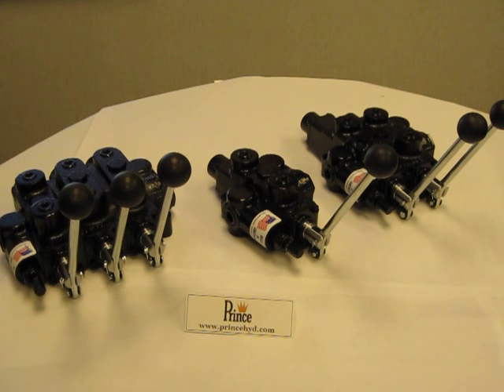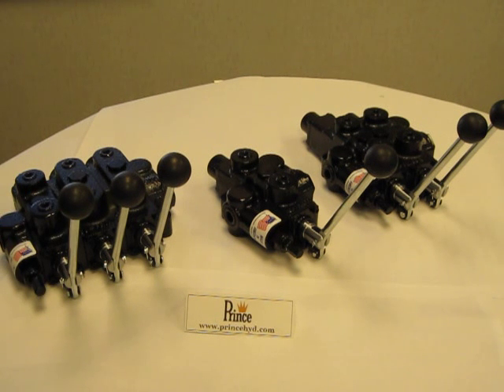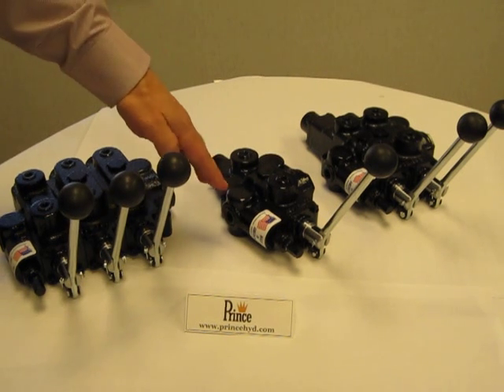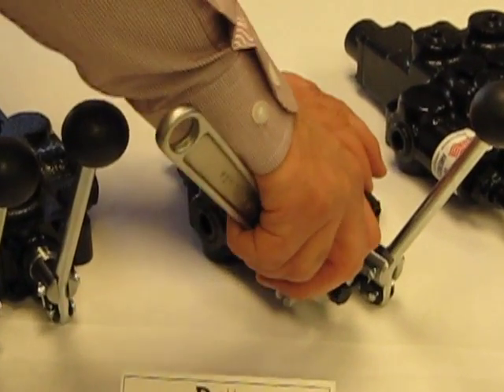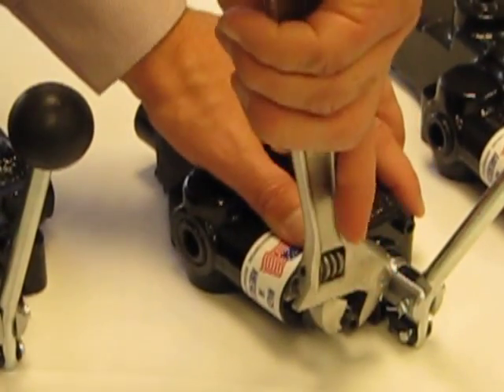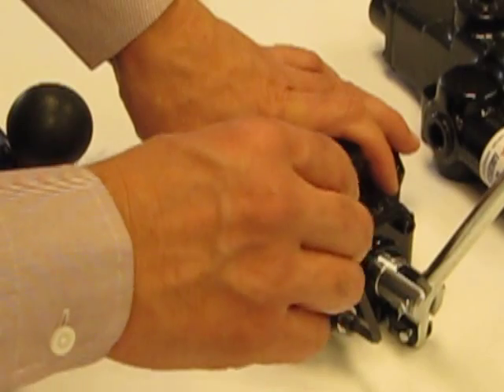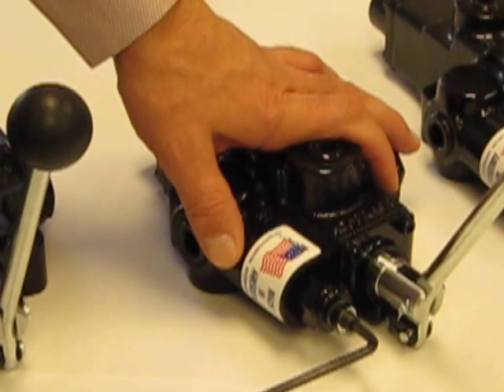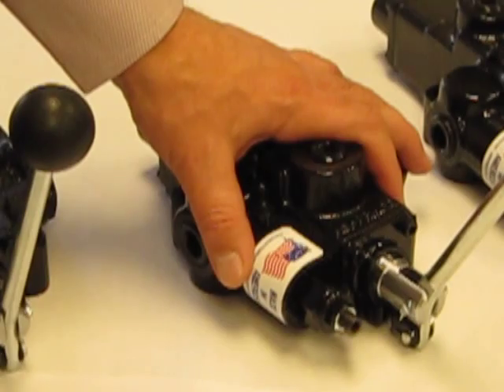Prince RD 5000 Relief Setting; How to adjust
Prince mono block valve. How to adjust the relief setting.